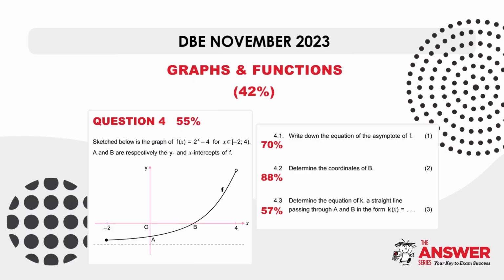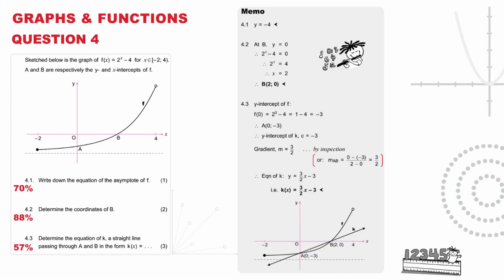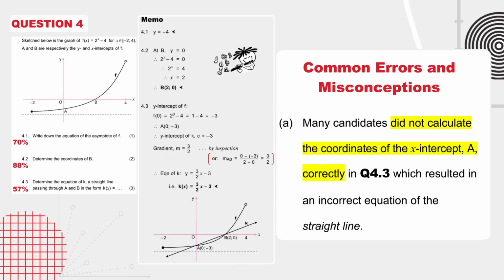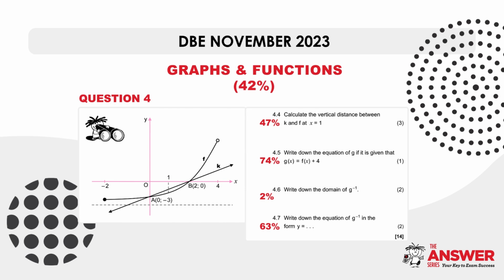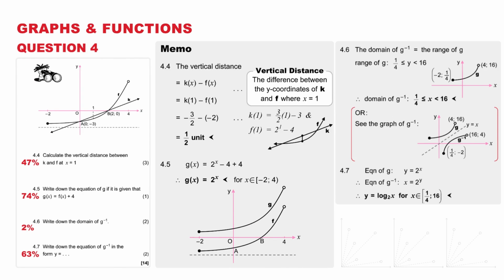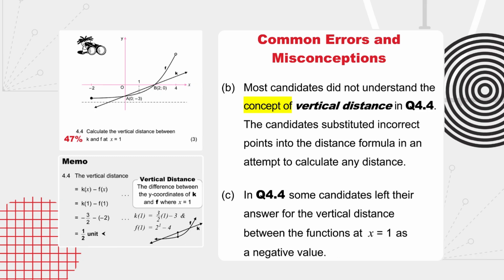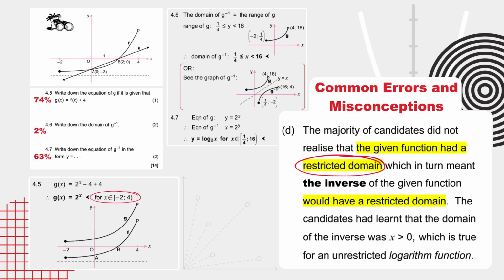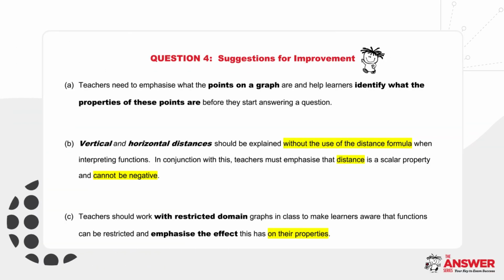Gr 12 Maths – 2023 Diagnostic Report Q4 | Graphs and Functions (Video 1)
Patterns and Sequences: pages 8 - 15
Challenging Questions booklet: pages 4 - 9

This video takes you through the Diagnostic Report for the DBE November 2023 matric exam for the Graphs and Functions topic, Question 4. The question and memo are provided alongside the report comments throughout the video.